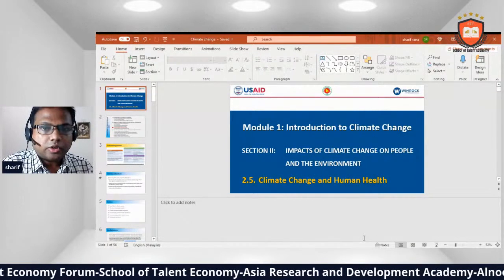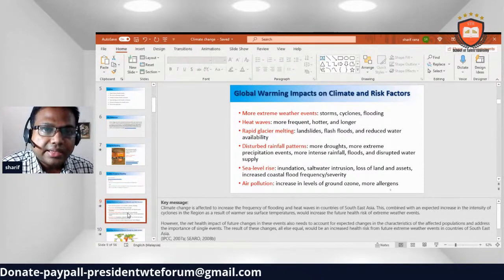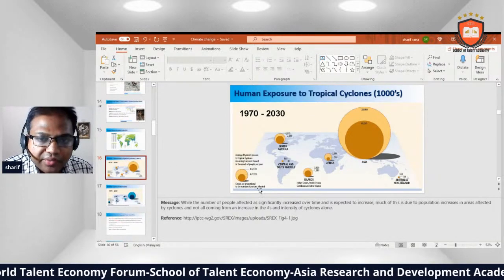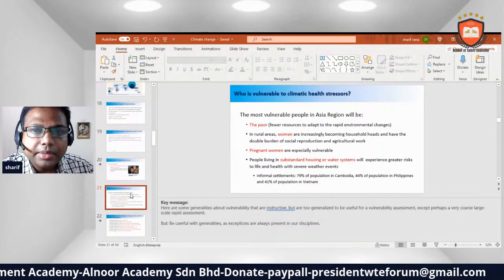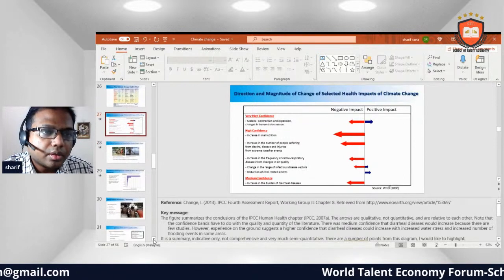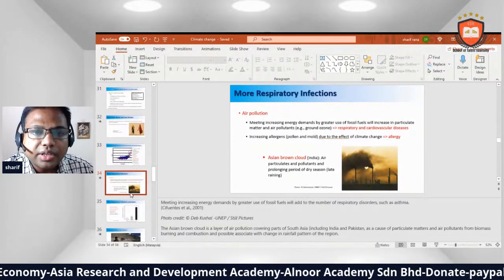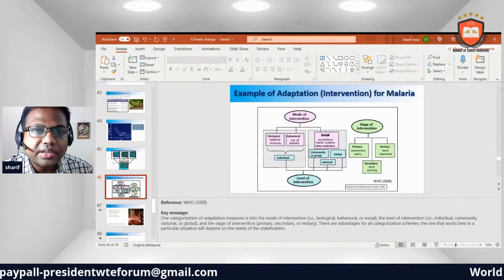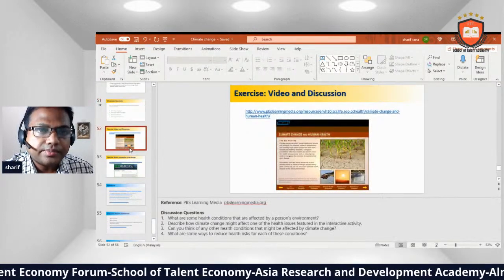Post Covid Economic Impact-Episode 145